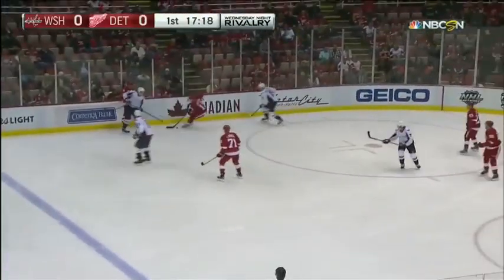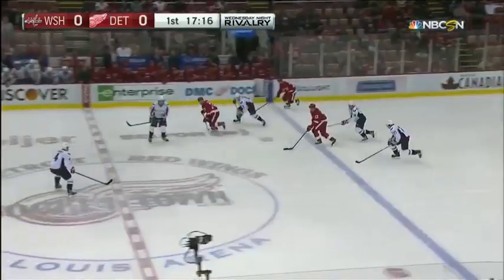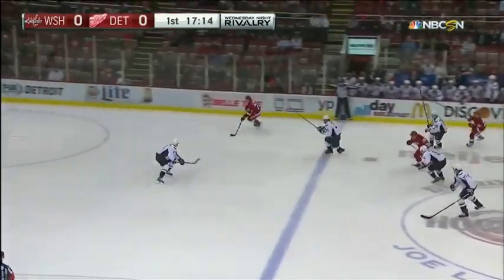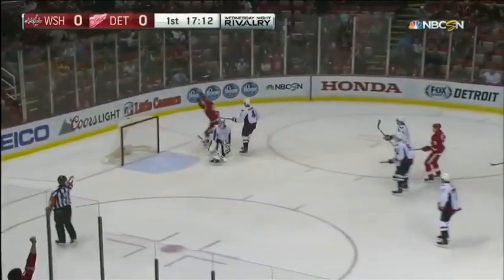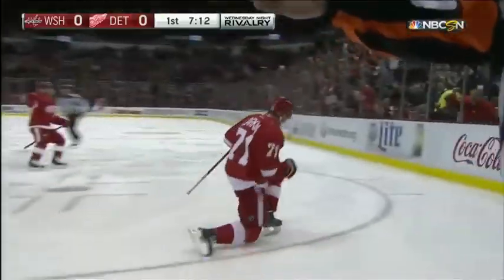Very fast shoot by Larkin